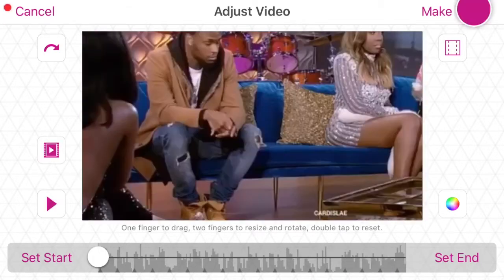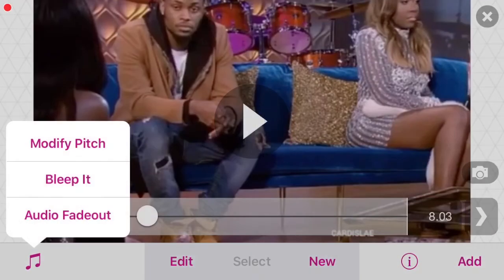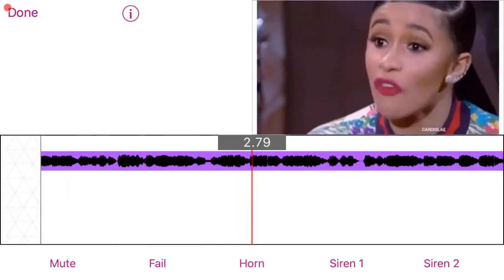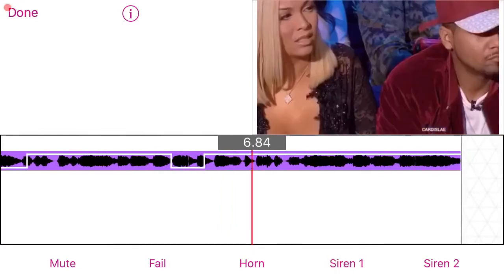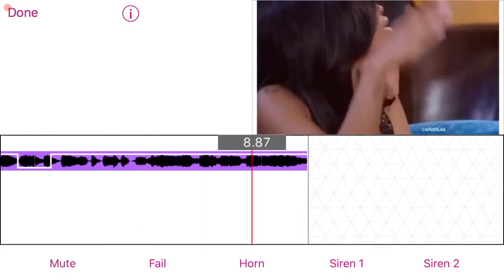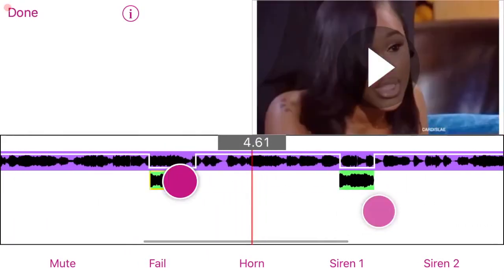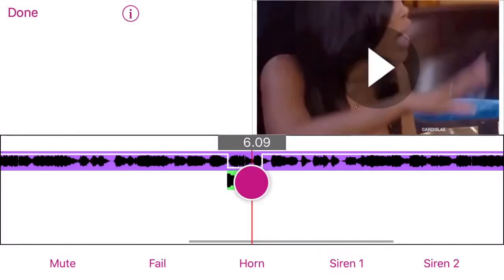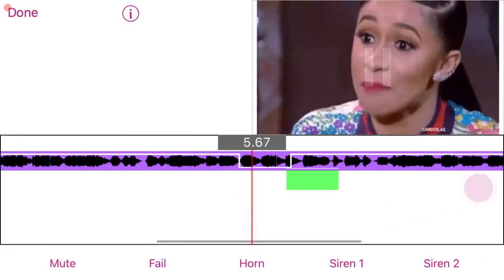How to mute 🤐/bleep curse words (easy ,with video star,and iMovie)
This is a very simple thing to do if ur an editor but for beginners it’s hard so this is a simple tutorial for you guys ,make sure to like, subscribe and turn on post notifications !! :) 💖 im so grateful for 30 subscribers even tho it might seem little 💖

💖  I support blm (black lives matter ) and u should too make sure ur part of this revolution and do ur part sign petitions and go to the protest 🙃

petions to sign (about-life sentence for derek chauvin murder of george floyld